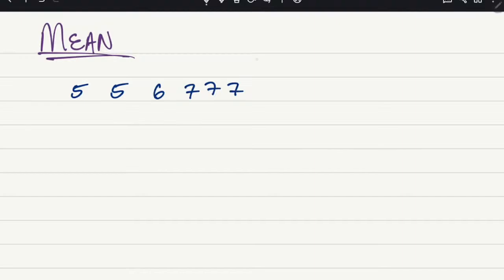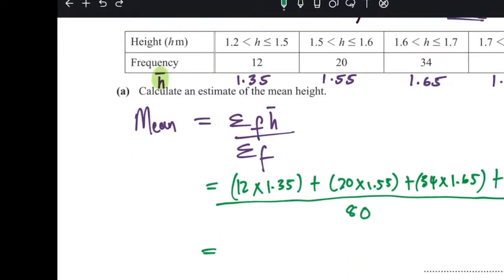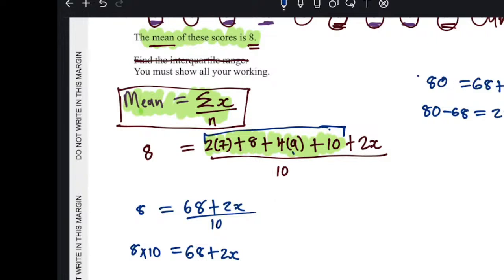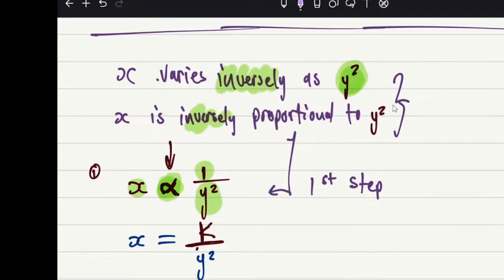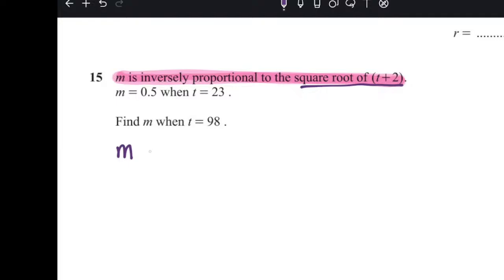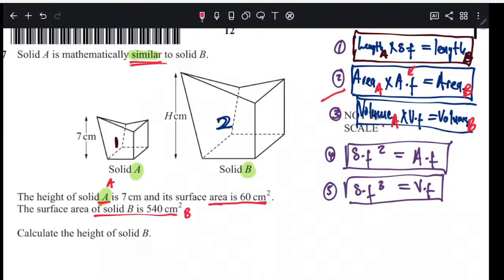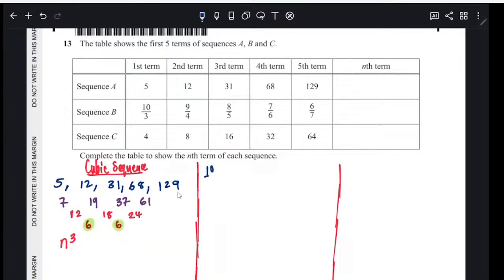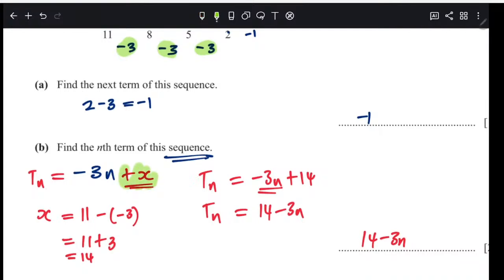IGCSE Math LIVE Session - Mean (Ch.9), Variations (Ch.2), Similarity (Ch.5)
IGCSE Maths Lesson - Nth Term, Bounds, Similarity and Congruency

0:00 - 32:07 - Mean [Ch.9 (Statistics) Concept]
32:08 - 1:06:43 - Variations (Direct and Inverse)
1:06:44 - 1:26:31 - Similarity (Scale Factor, Area Factor and Volume Factor)